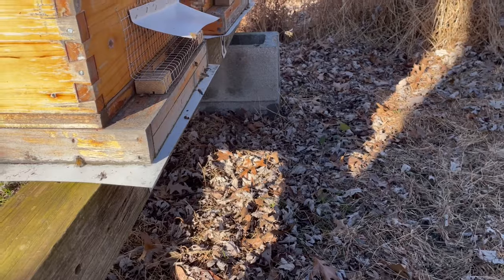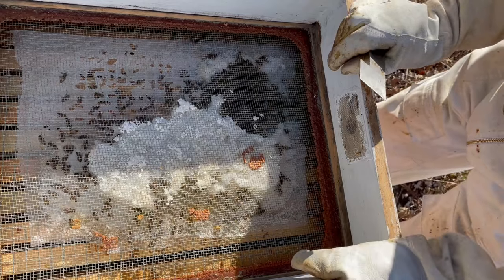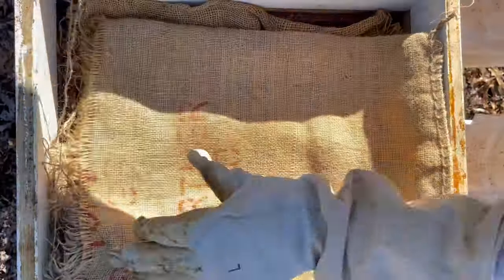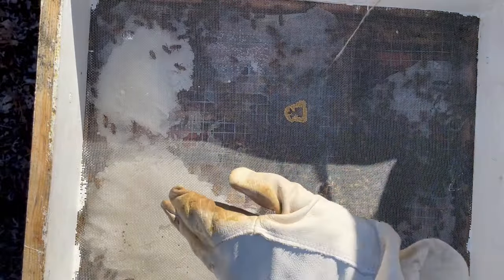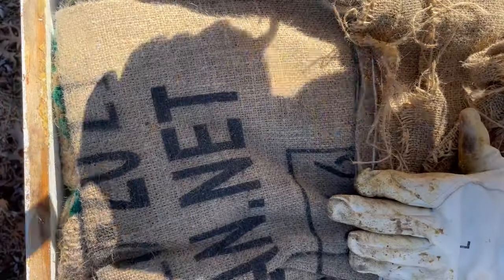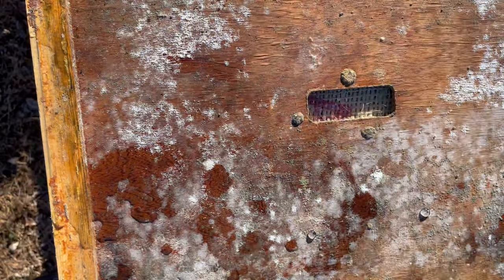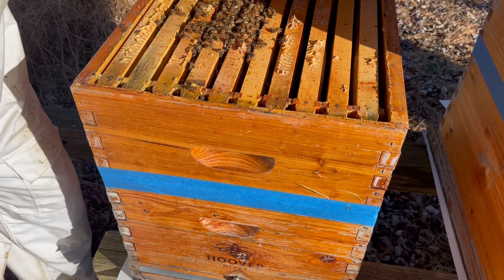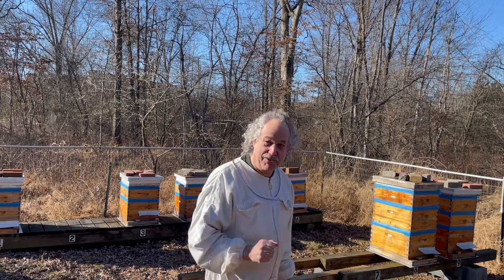Episode #165 - Early February And It's Almost 50 Degrees! Bee Checkup Time!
After having some rotten weather, we have a bright sunny day with temperatures near 50f !! These are the kind of days you want to go through the hives and check food levels, weight, and cluster size. The true danger months are just around the corner so now is the time to take or plan action. It is too early to put pollen patties on. Those should go on about 6 weeks before the first honey flow.